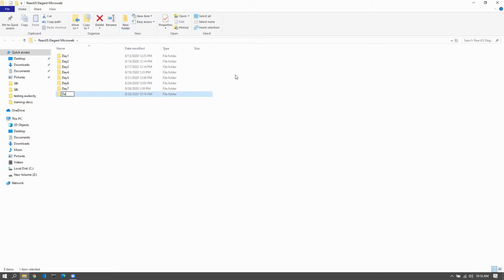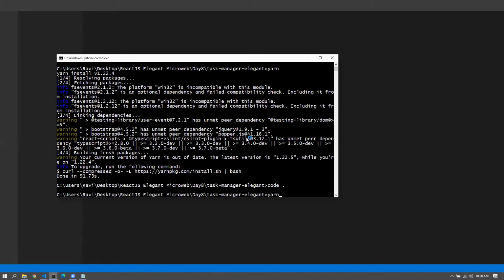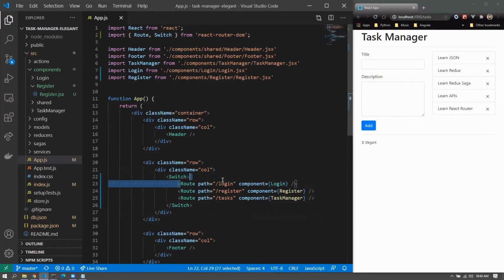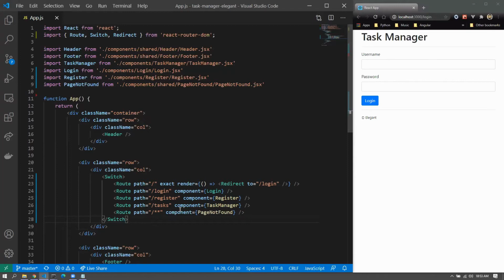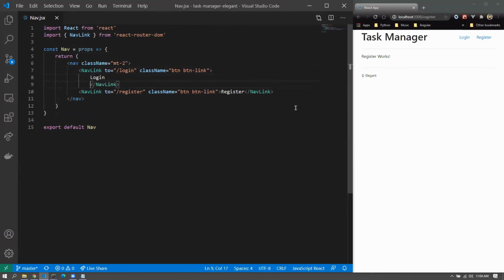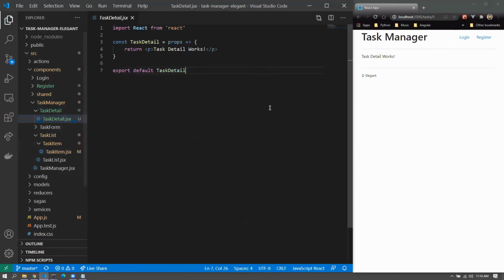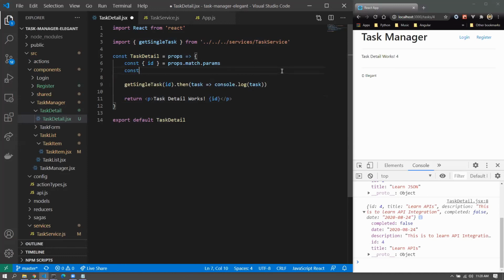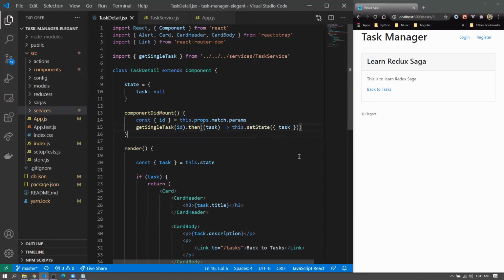React Router Initial Setup - P8 - ReactJS Redux Redux-Saga React Router Corporate Training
In this video, we start the Implementation of React Router by using the react-router-dom library. We see BrowserRouter, Route, Link, Switch, and many other components that are at our disposal. Also, this shows how easily we can make our ReactJS Application a Single Page Application (SPA).